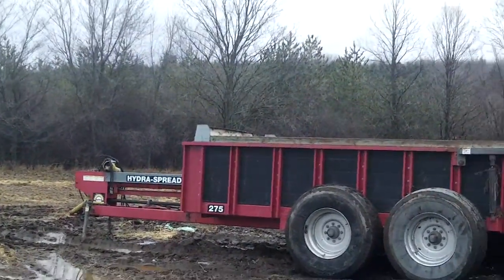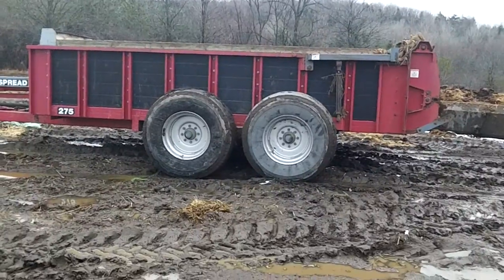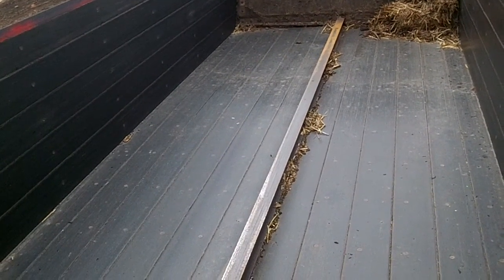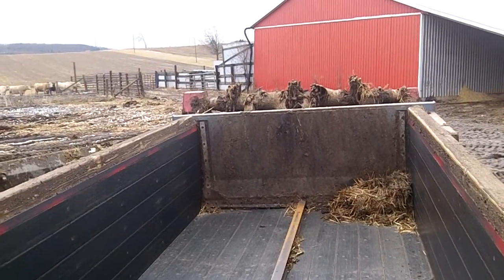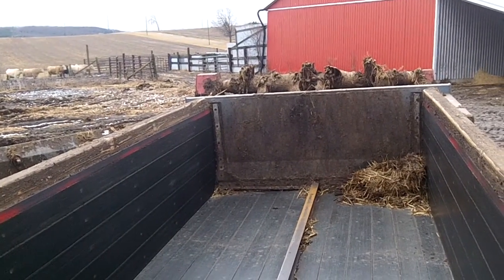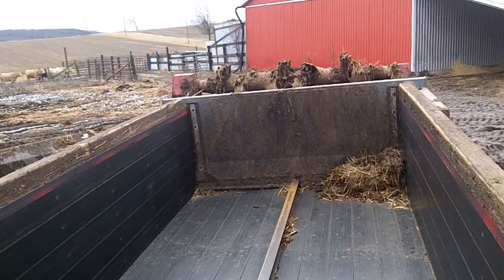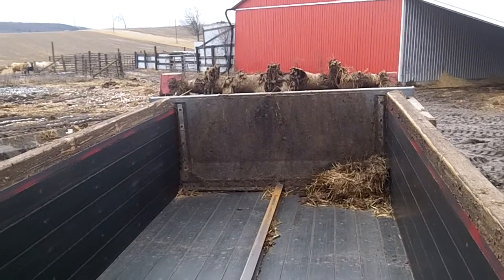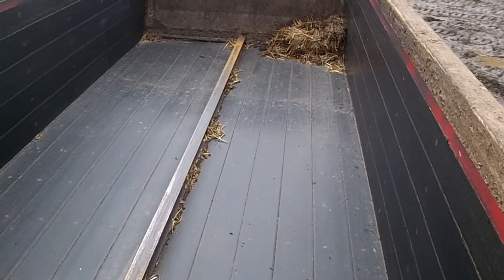275 Hydra push spreader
Just a look at the spreader, this is the 3rd one in my time. 1st was a NI 203 flail beater a CaseIH 575 and this one 275 Hagedorn.